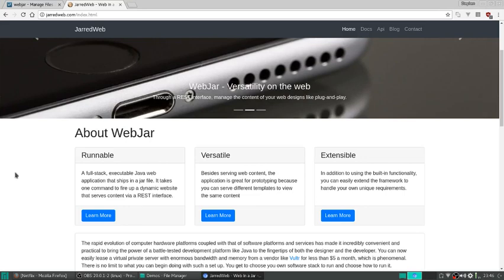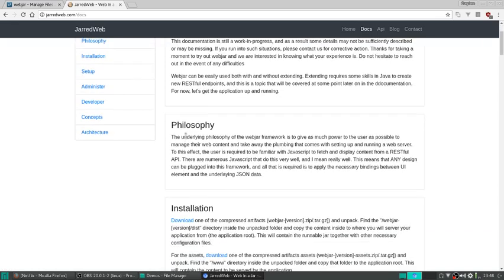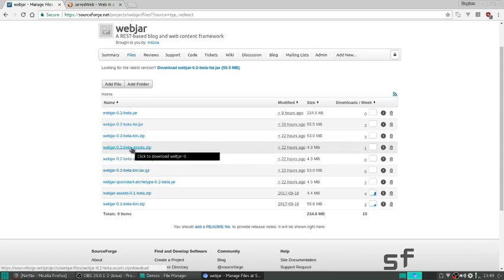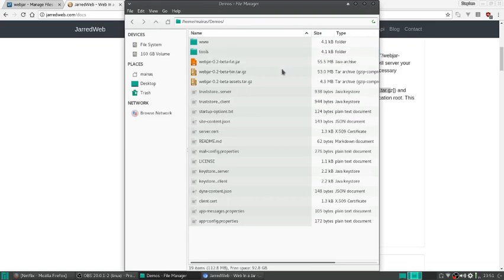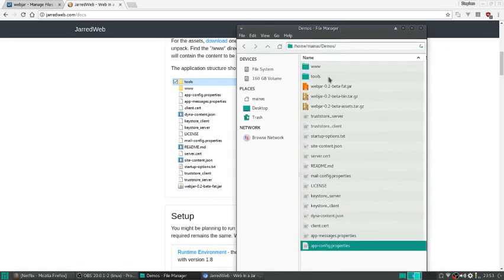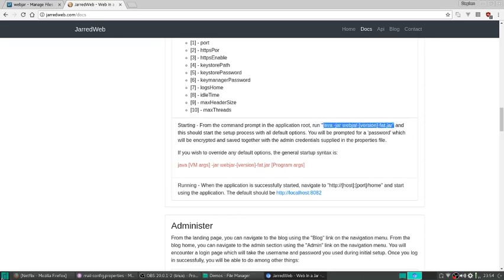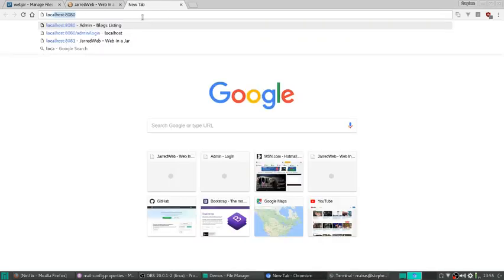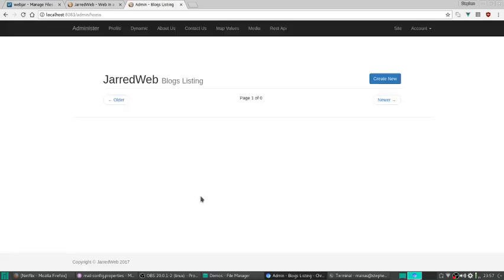webjar getting started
This video describes what webjar is, how to get it installed and how to start and navigate quickly through the application